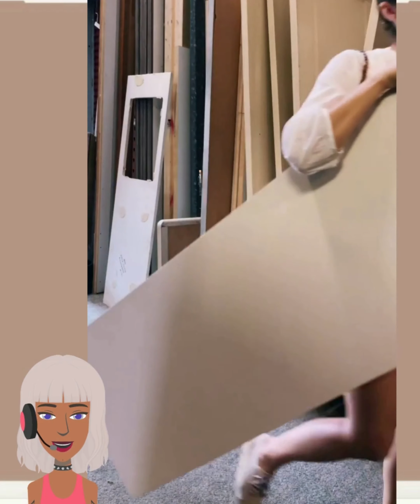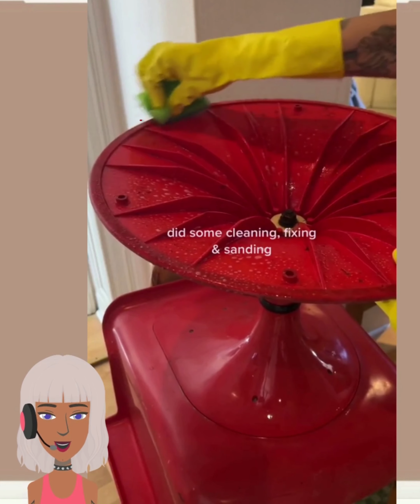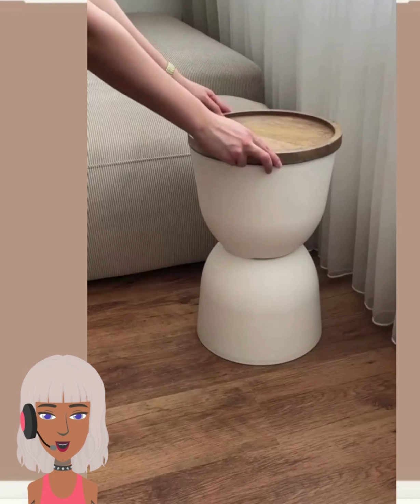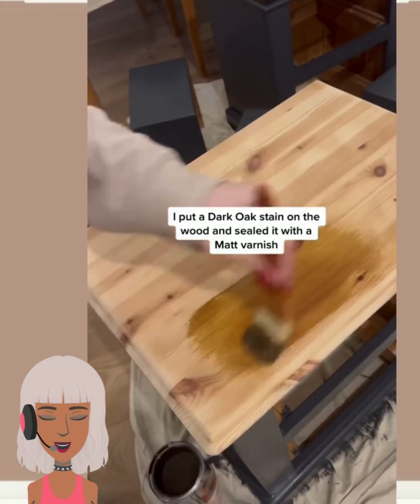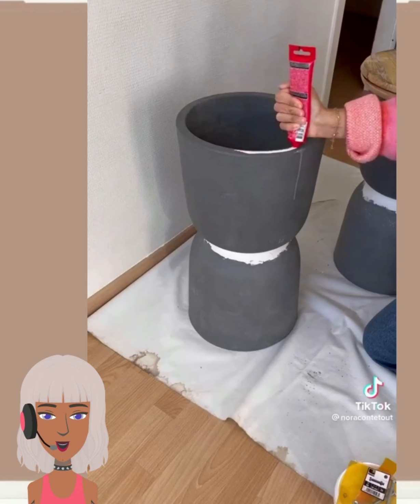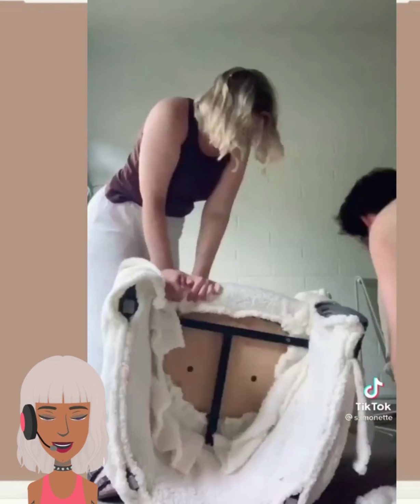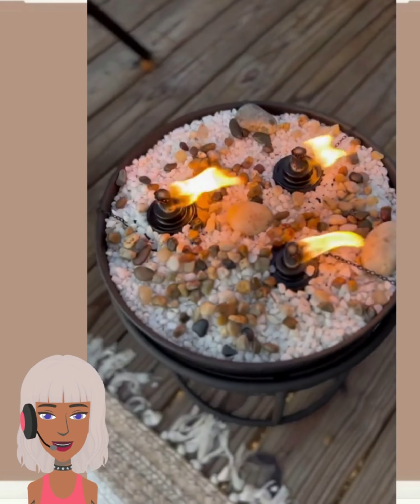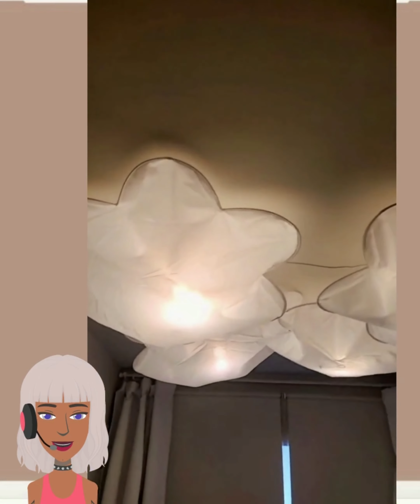11 Cool Projects To DIY For Your Home Instead of Buying Them!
11 Cool Projects To DIY For Your Home Instead of Buying Them!